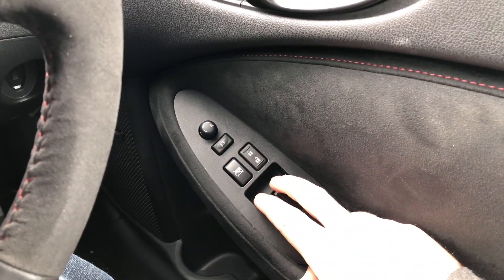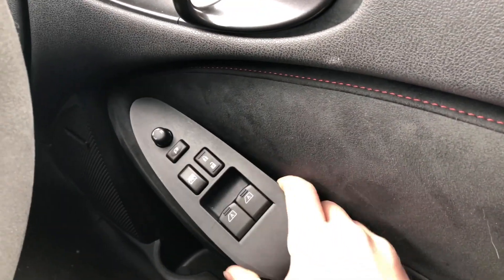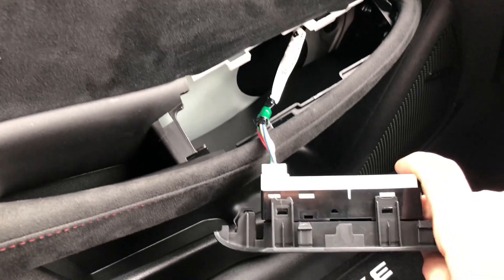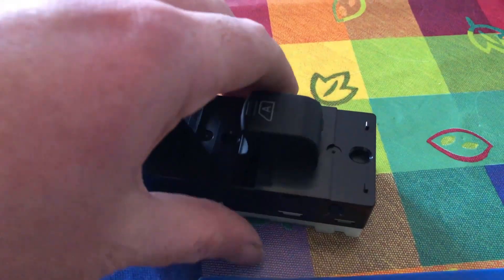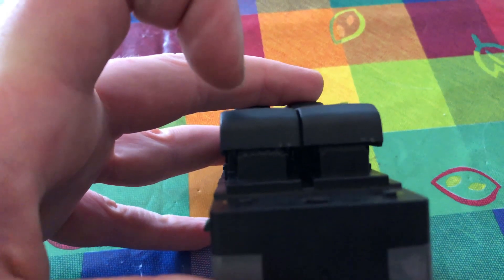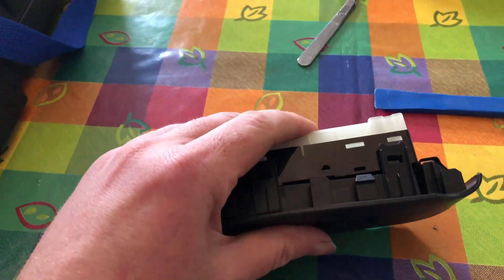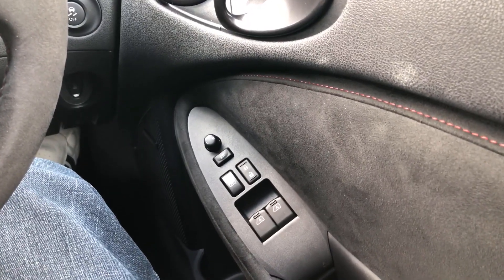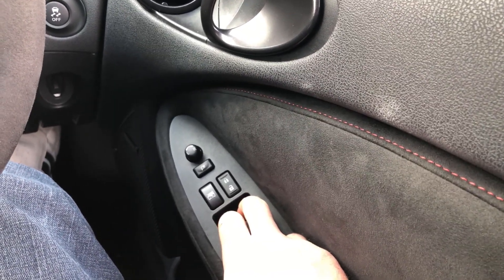Nissan 370z Nismo Passenger Window Auto UP!!!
Here is a little mod I discovered on my 370z Nismo which allows the passenger window to auto up.  All you need is a plastic trim removal tool or another plastic tool and a craft knife.

I'm pretty sure this will work on all 370z and possibly the 350z